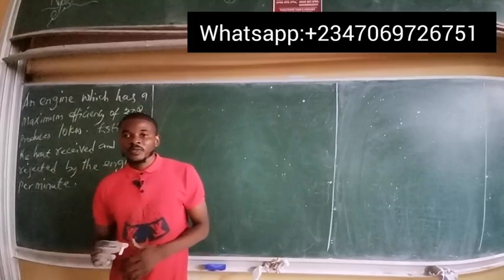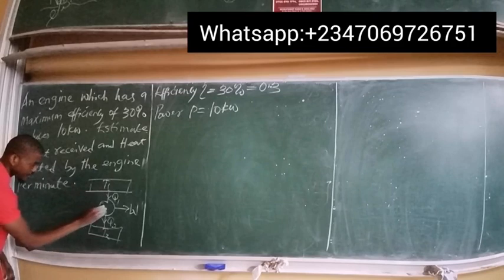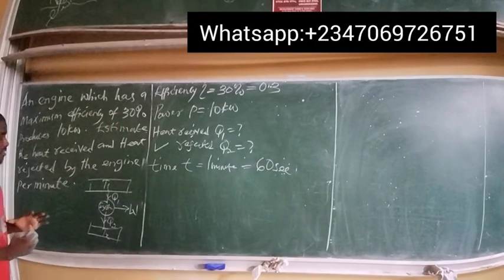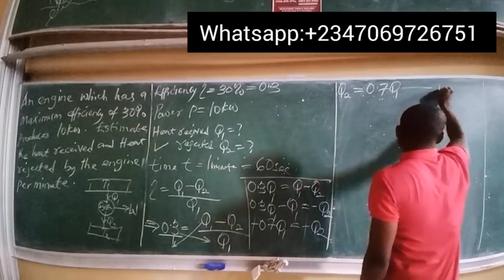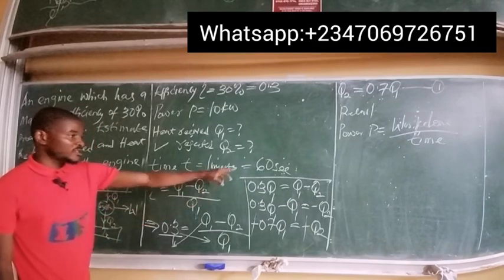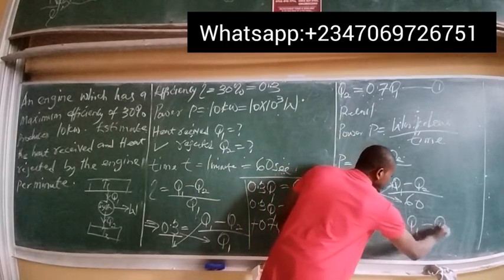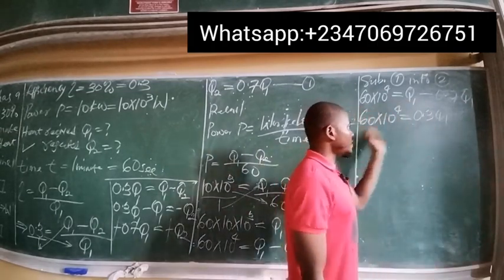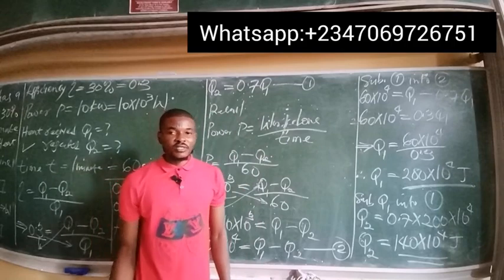How to Calculate Heat Supplied and Heat Rejected by a Heat Engine||Second Law of Thermodynamics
This video makes use of the principles of Heat Engines efficiency to calculate heat supplied and heat rejected to an engine.